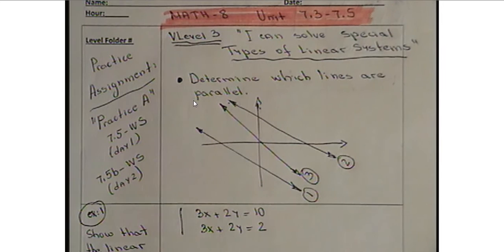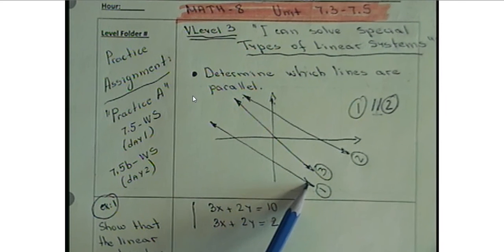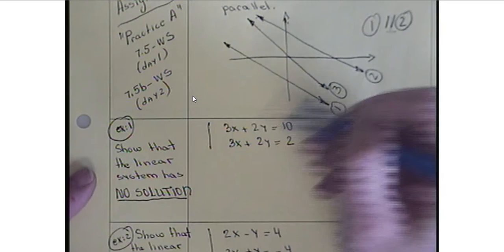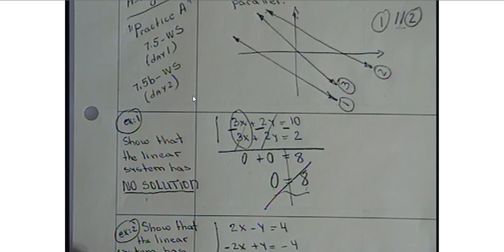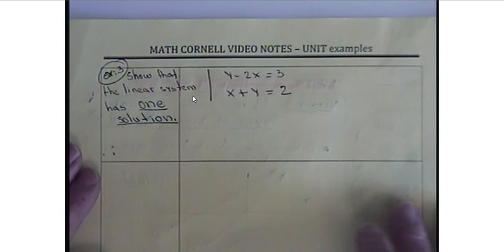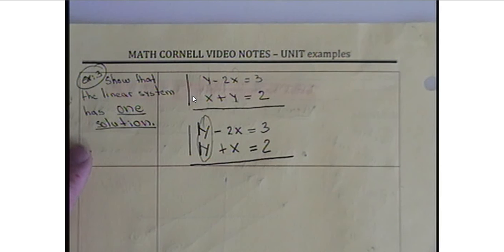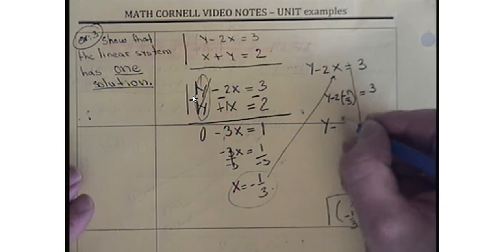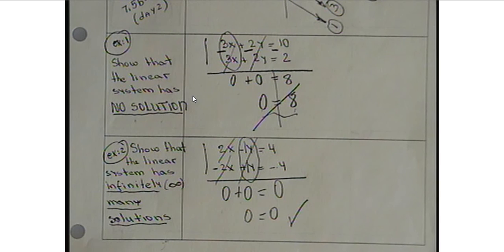VL LA8 Elimination Method Special Types